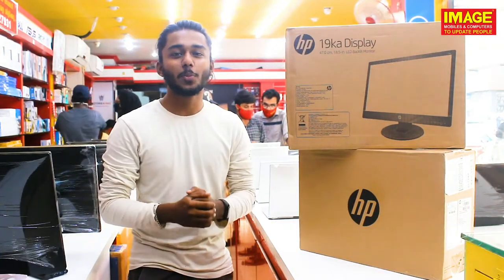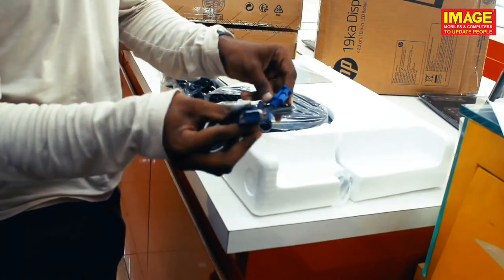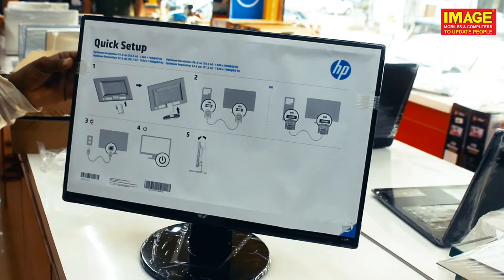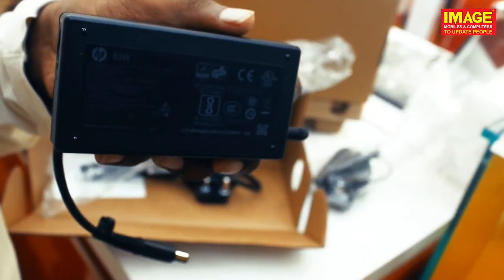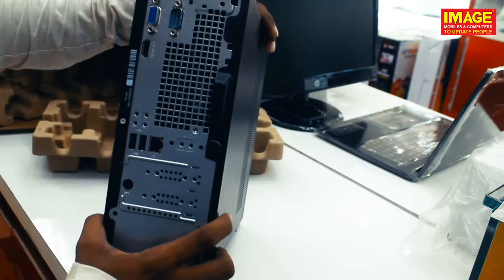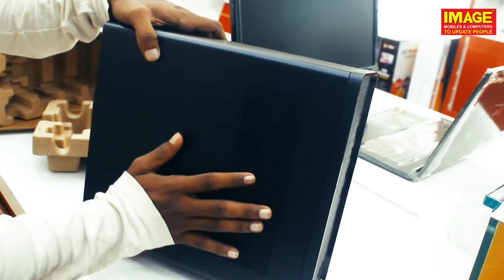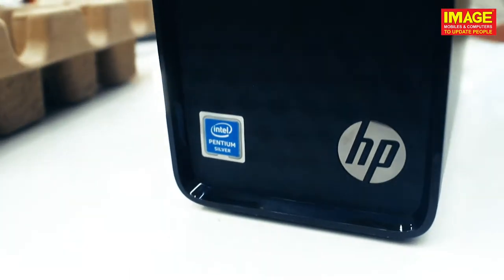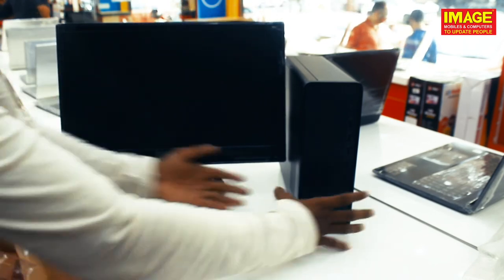Fully Branded Hp Slim Desktop|The best desktop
Make the most of your living space with a reliable compact PC.